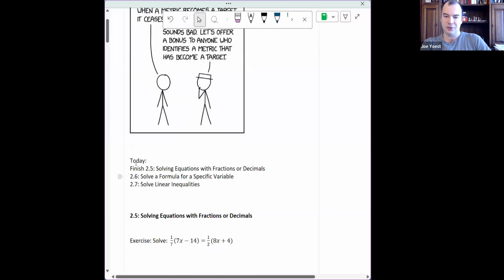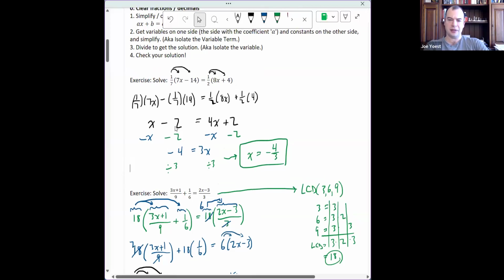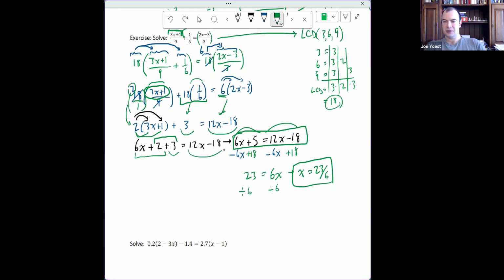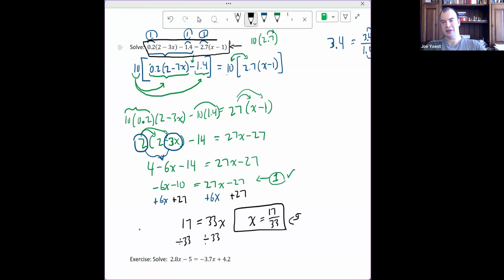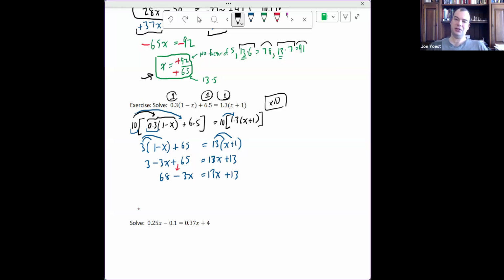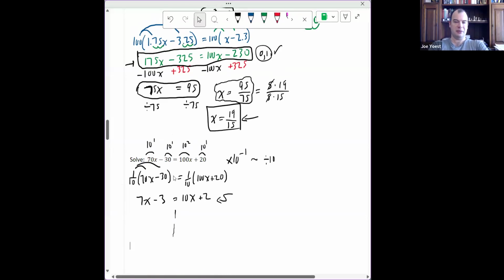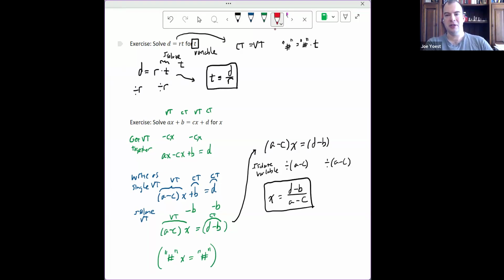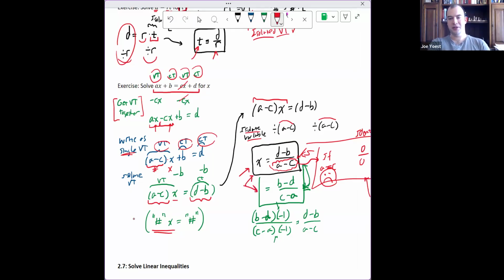Class Meeting 6 - MAT090 (25SP)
Finish 2.5: Solving Equations with Fractions or Decimals
2.6: Solve a Formula for a Specific Variable